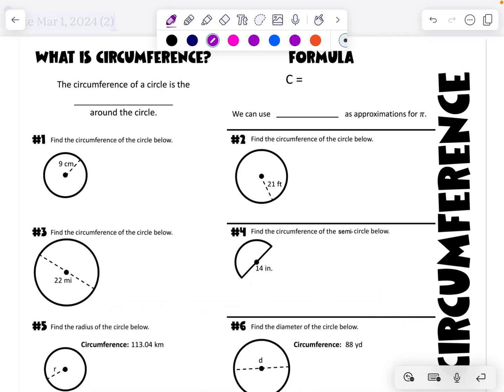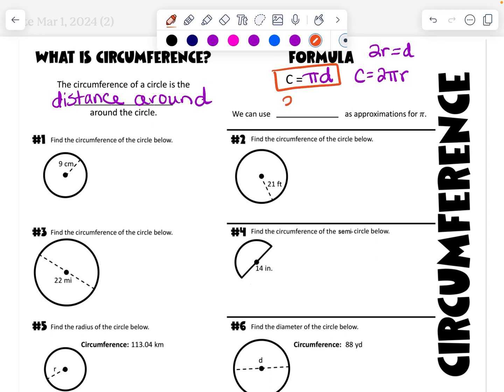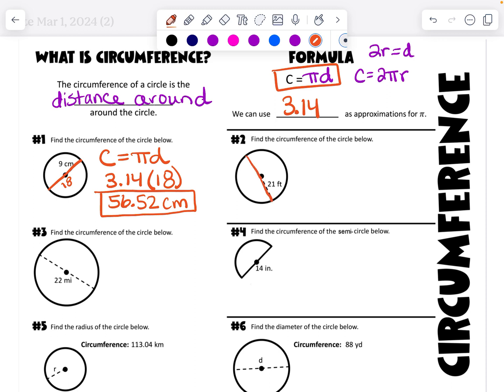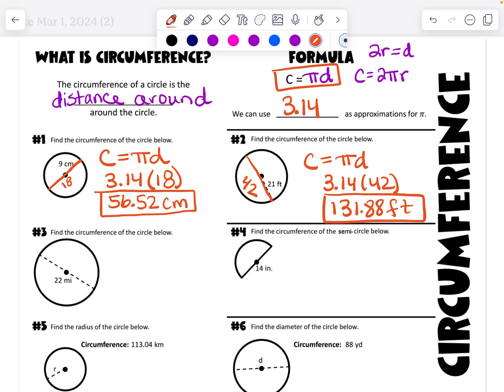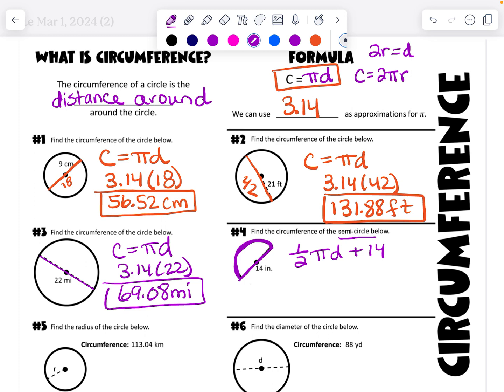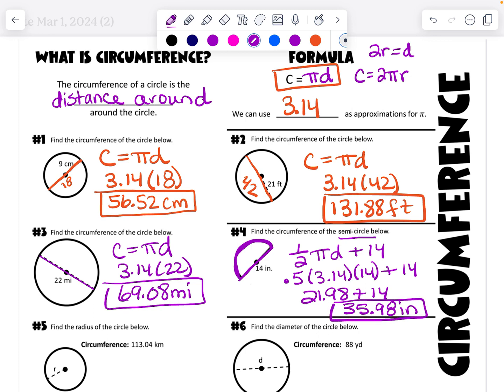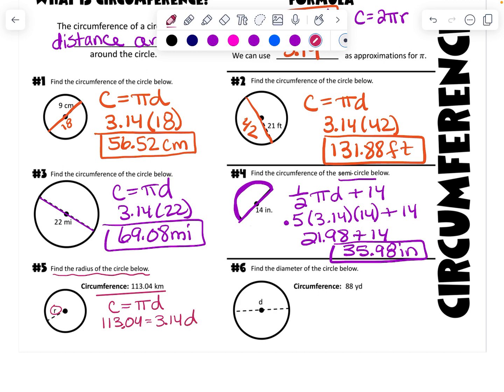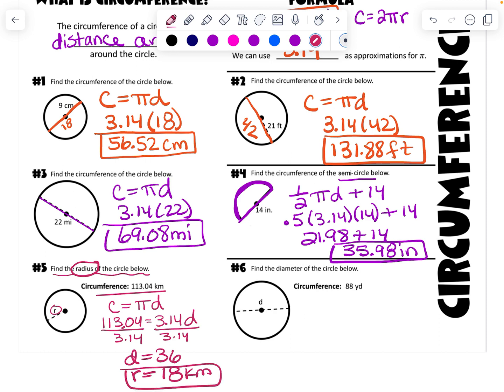Circumference of Circles 2024